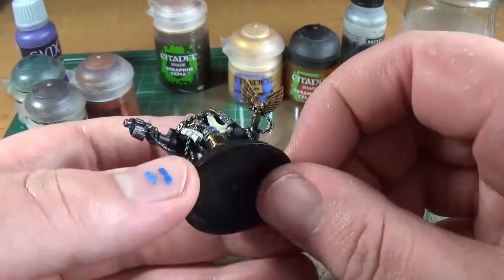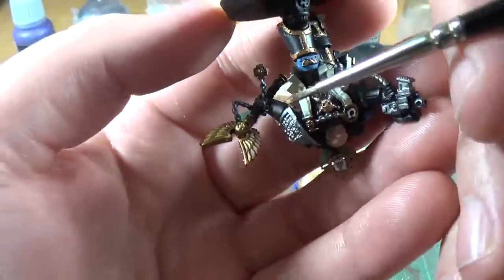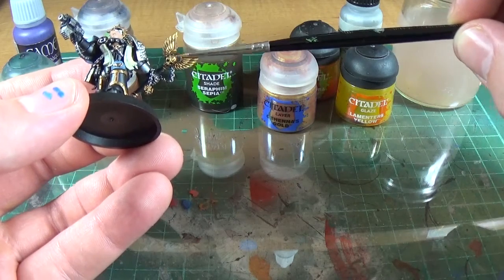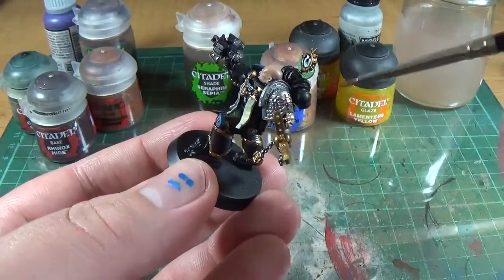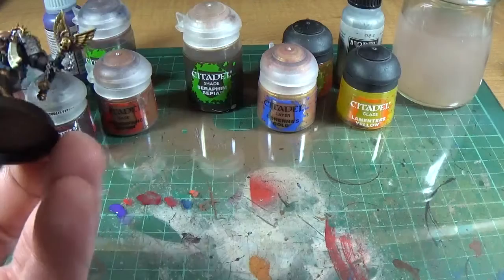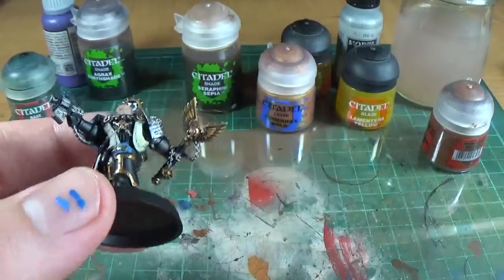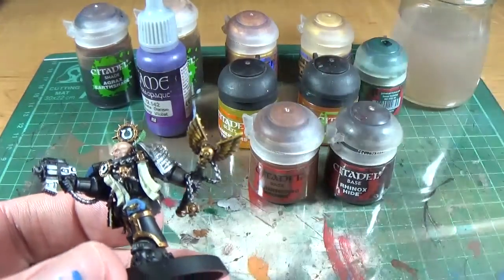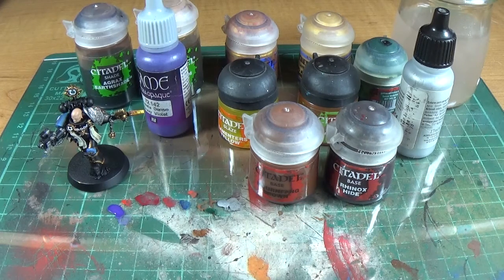Tips and Tricks - How to Paint Crozius Arcanum in True Metallics - PHMinis - Part 3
A video tutorial on how I paint true metallic gold. This is Cassius' Crozius Arcanum from the (awesome) Deathwatch Overkll box. Part 3 of 3.